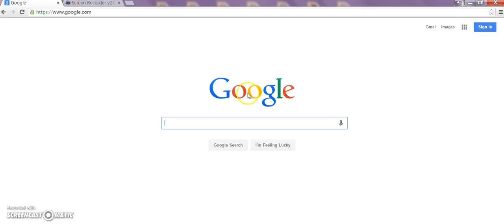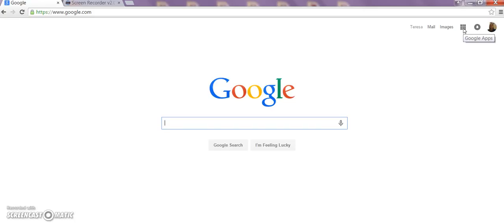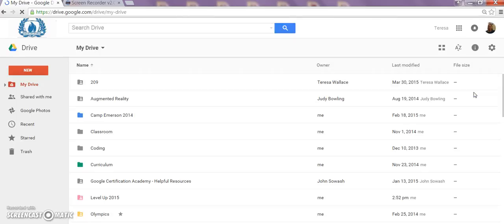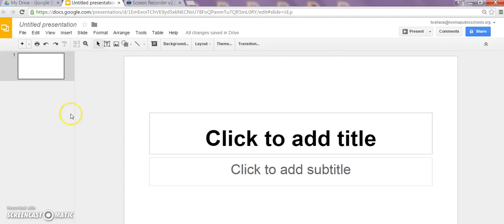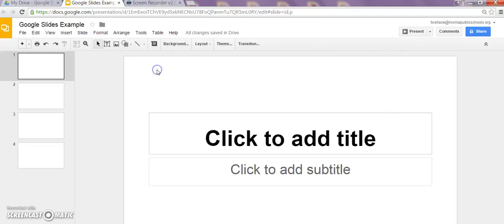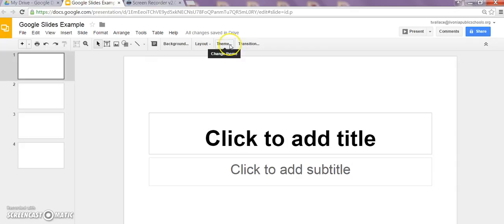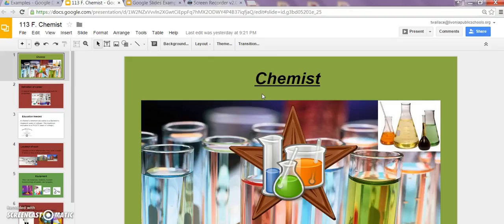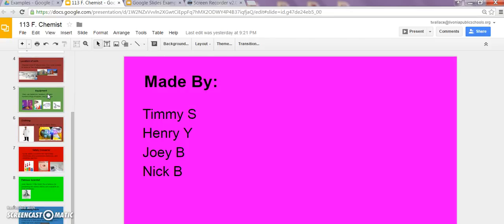Google Slides Demo